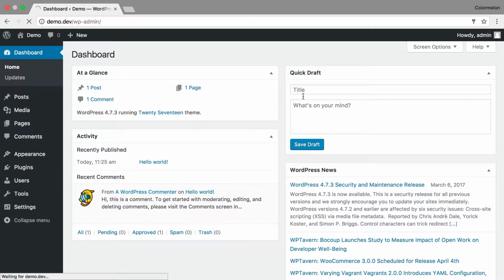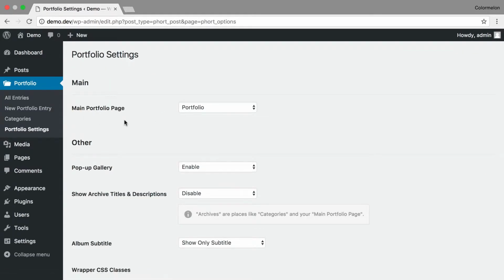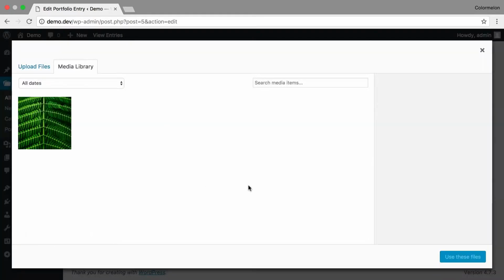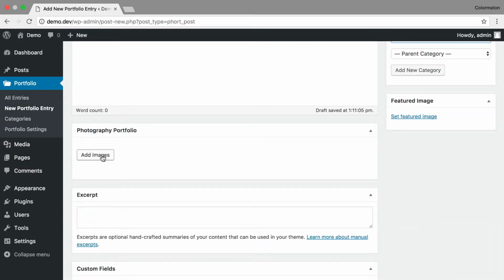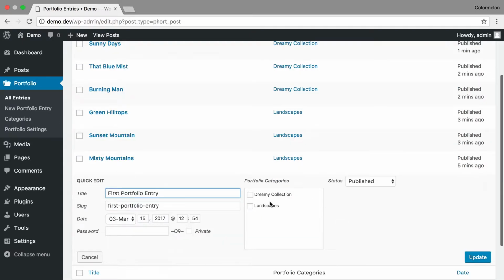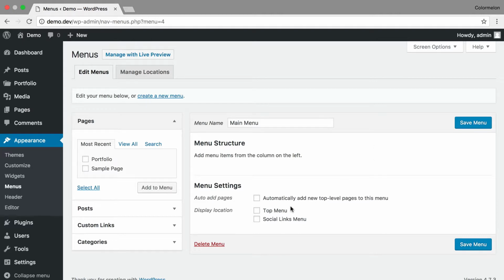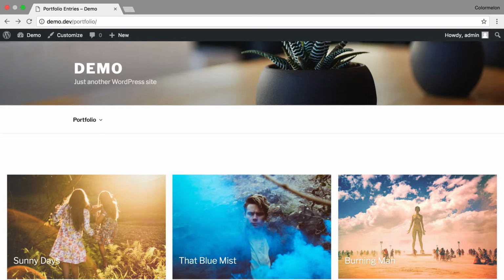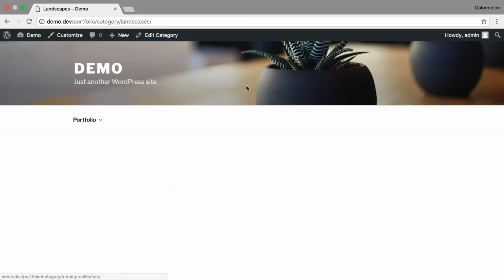easy photography portfolio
how to a photography portfolio with a free wordpress plugin.

semoga membatu bagi yang memutuhkan. :)
smile for you.

terima kasih